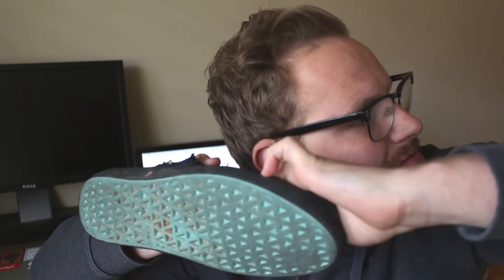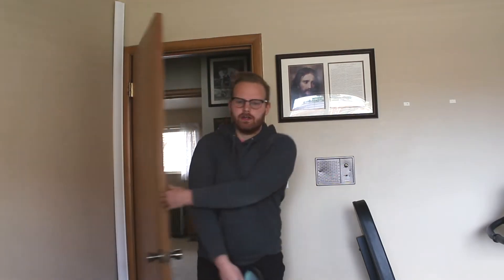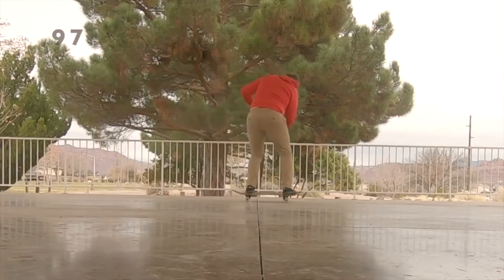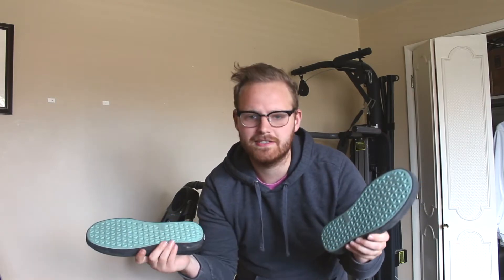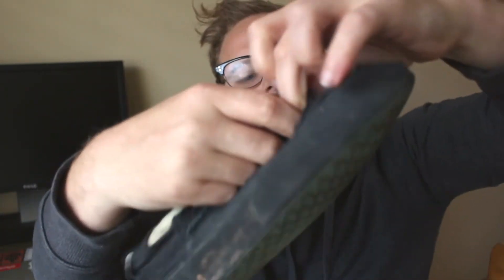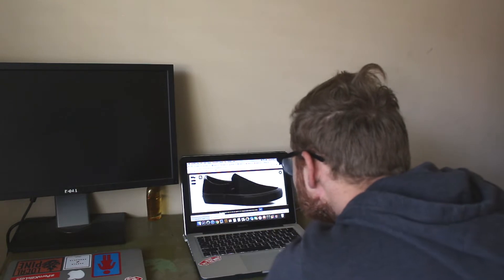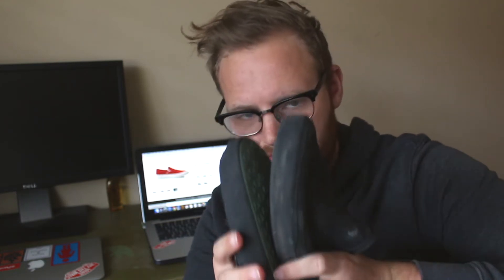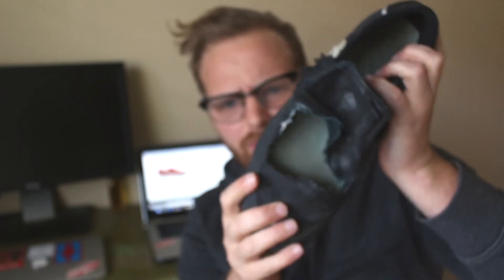Straye Ventura Slip On Review (BETTER THAN VANS??)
Link if you want to buy some

Straye makes super durable shoes for a really affordable price. If you want to try a pair for yourself you can go to straye.com and cop a pair. They are like better quality vans for a better price! Hope you like them as much as I do!